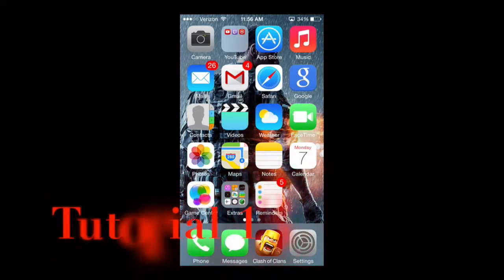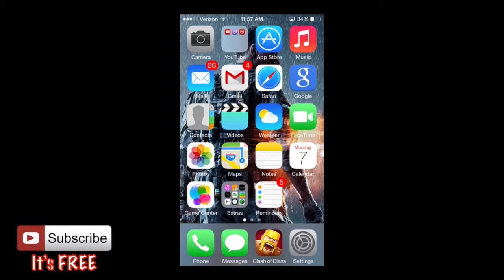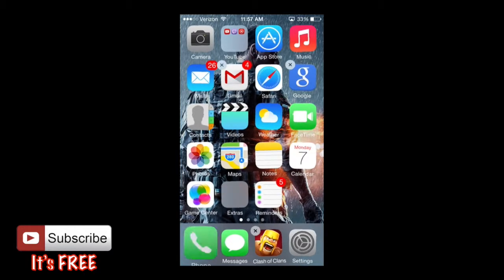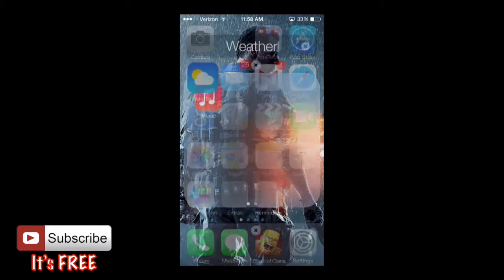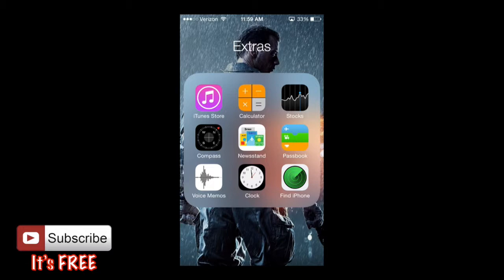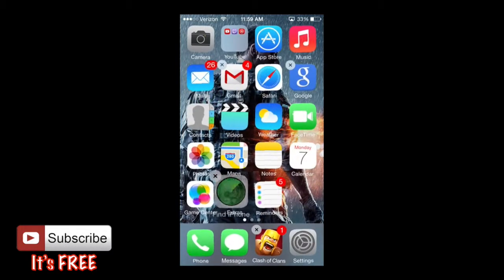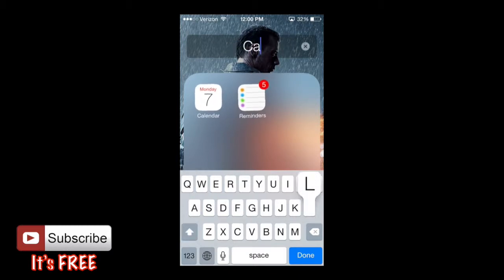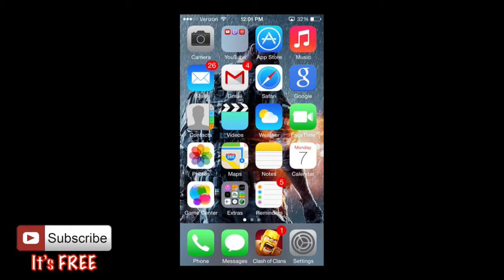Arranging Apps and the Hot Bar on your iPhone 5s | Tutorial 13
In this tutorial I teach you how to move and arrange apps on your iPhone.
- Vine: NOandROfilms